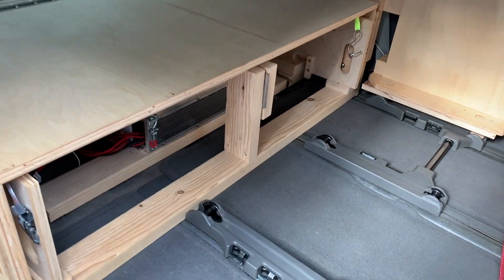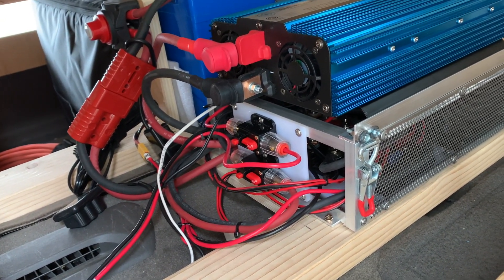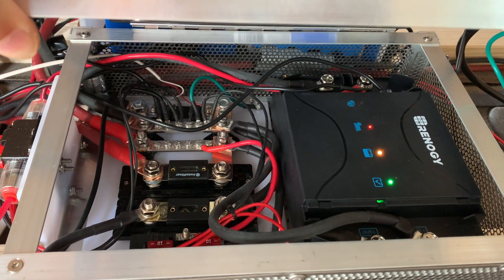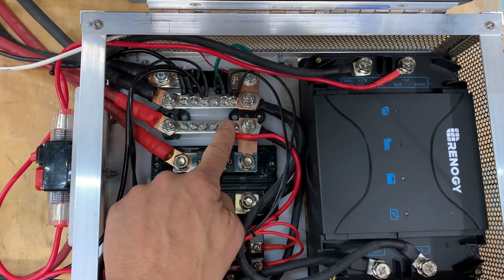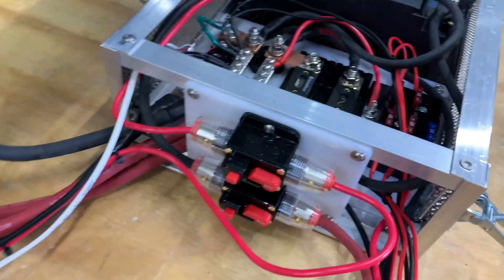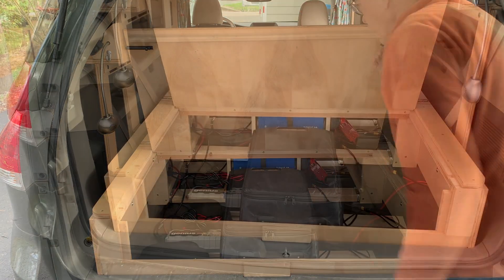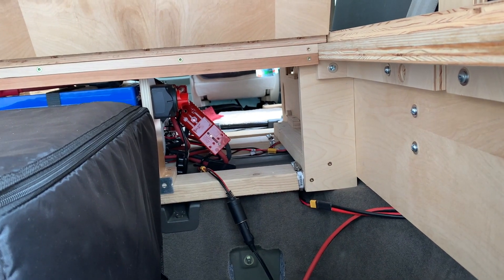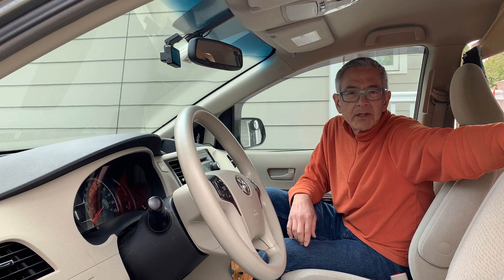Sienna MiniCamperVan's New PowerBox with Renogy DC-DC-MPPT Charging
New goodies to show you. New ideas to share with you. I've taken my PowerBoard that many people liked and transformed it into a (relatively) tiny PowerBox. It's an aluminum-framed custom made box with perforated stainless steel covers for protection and ventilation and houses a new 30A Renogy DC-DC charger with integrated MPPT solar charging.